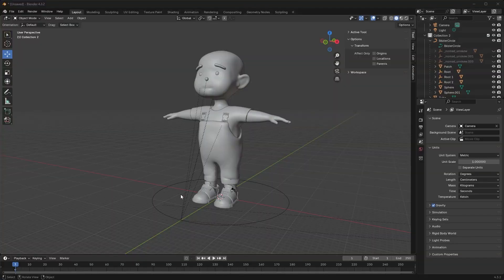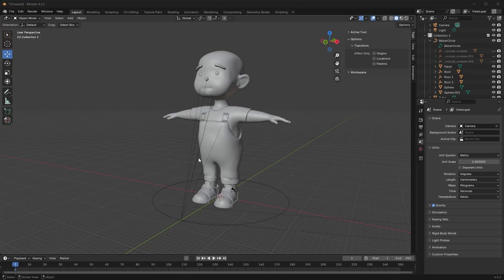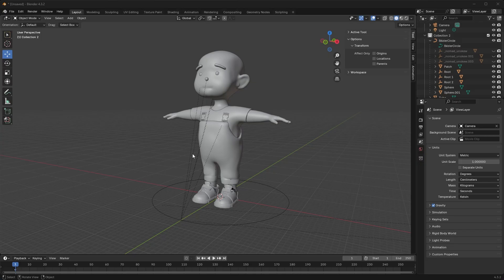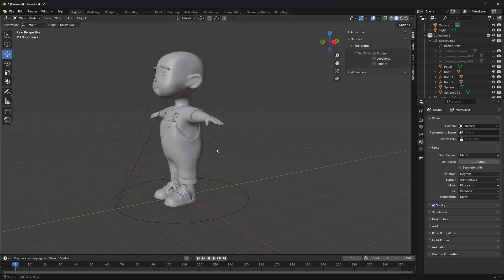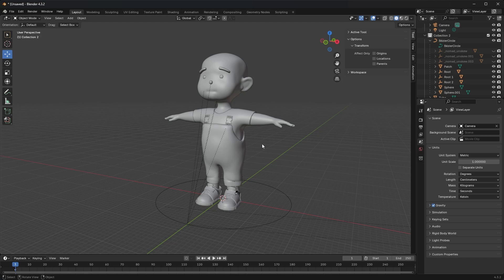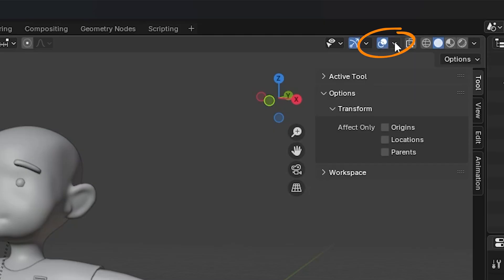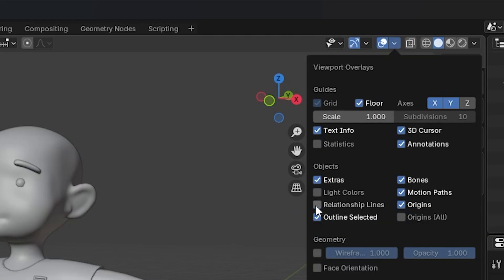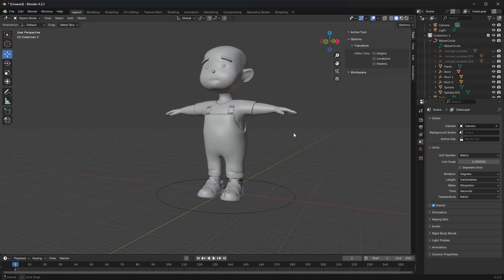How to Remove Dotted Lines from the Viewport in Blender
Tired of those distracting dotted lines cluttering your Blender viewport? This quick tip explains what those lines are and shows you how to hide them for a cleaner, more focused workspace. Perfect for anyone who wants a neater layout while modeling, animating, or designing.